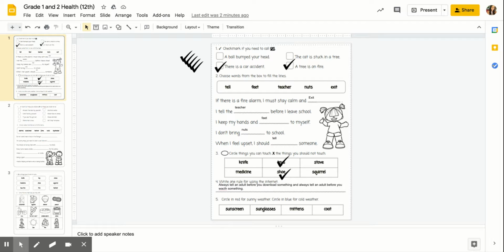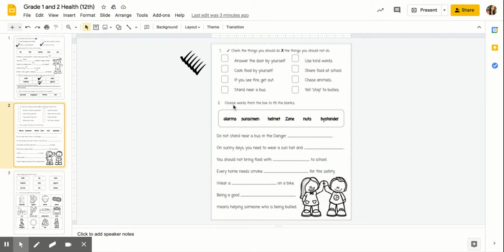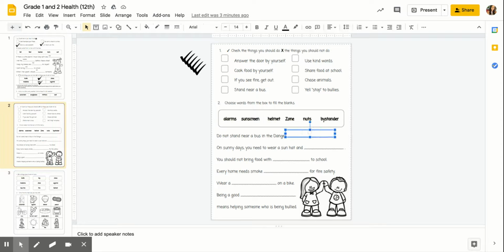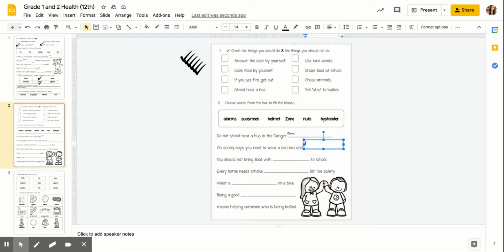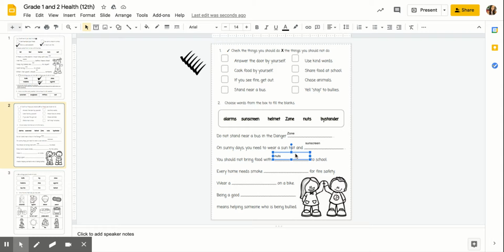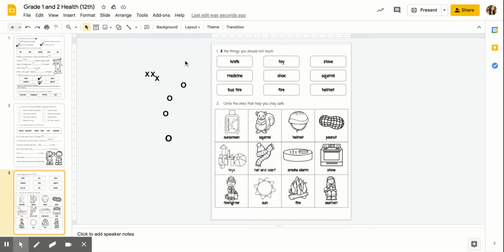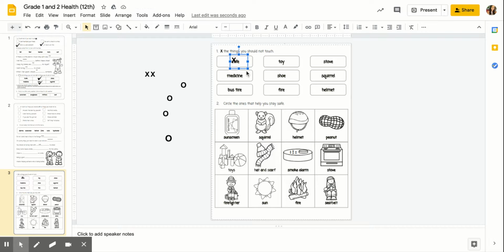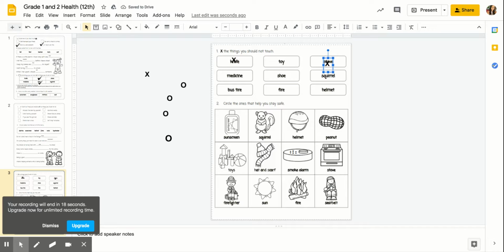How to Complete an Interactive Worksheet